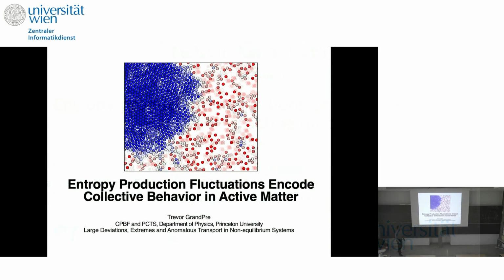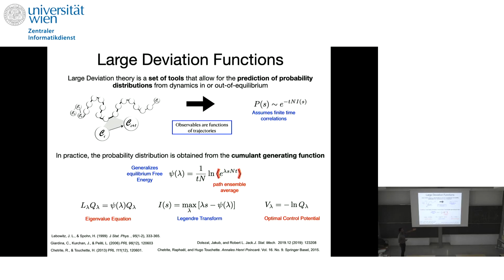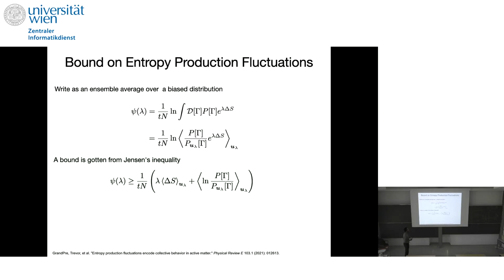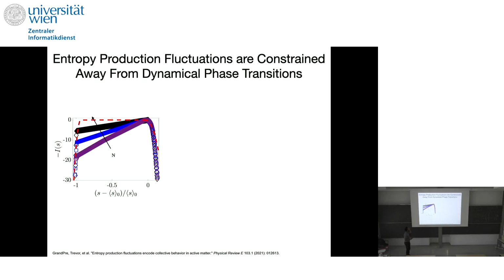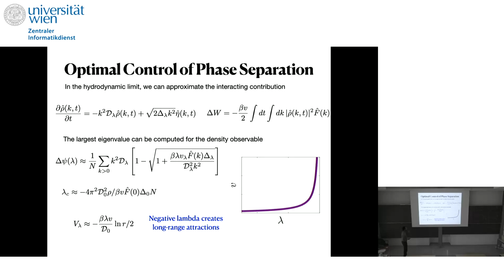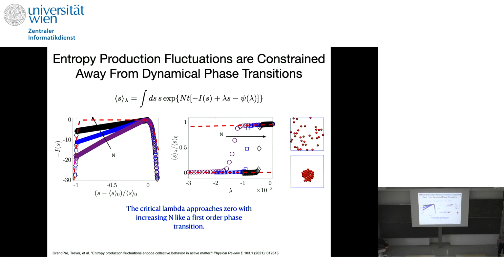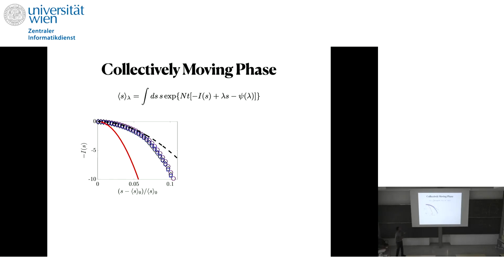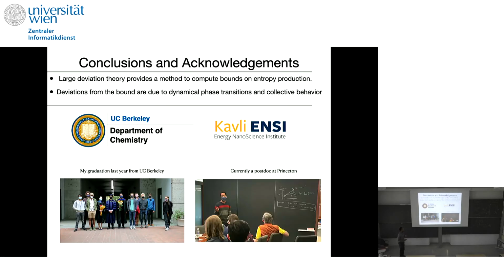Trevor GrandPre - Entropy production fluctuations encode collective behavior in active matter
This talk was part of the Thematic Programme on "Large Deviations, Extremes and Anomalous Transport in Non-equilibrium Systems" held at the ESI September 19 to October 14, 2022.

In this talk, I will show our lower bound on entropy production fluctuations for interacting active matter. In general, this bound is tight when interparticle correlations are short-ranged. I will show for four different models of active matter that the bound is weak where long-ranged correlations are present near phase transitions. Furthermore, we developed theory to explain the large fluctuations that are related to these phase transitions in active Brownian particles. We also derive control forces to tune dissipation and phase behavior. These results show the connection between dissipation and pattern formation and how to control it.